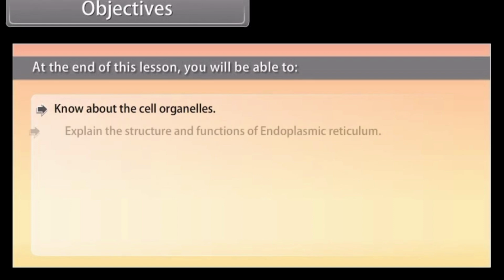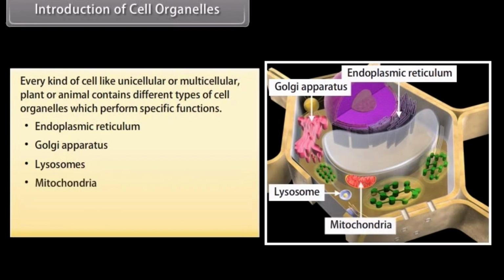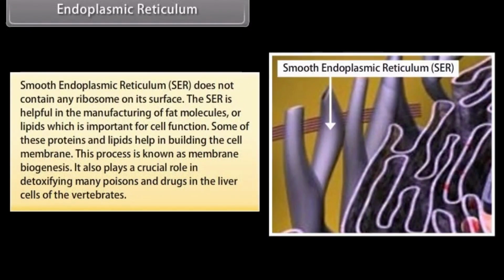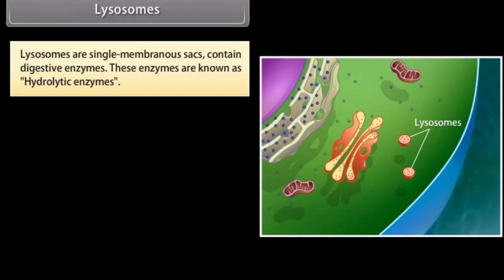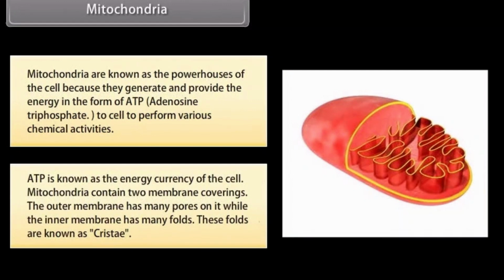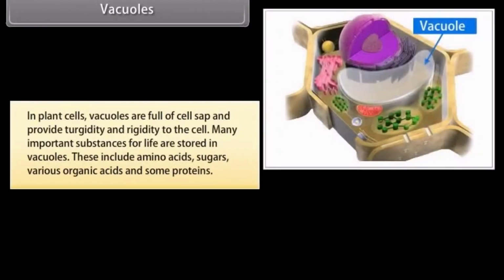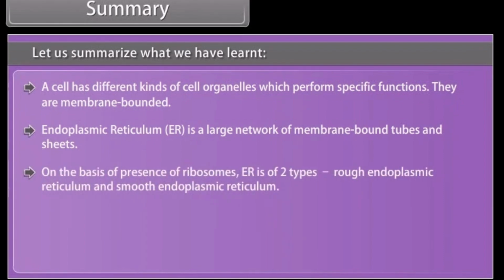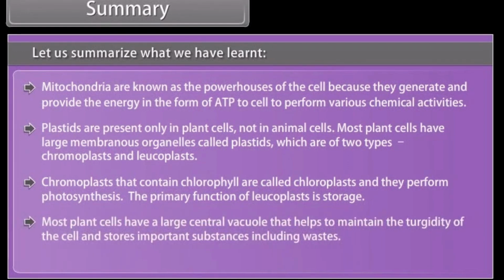The Cell Organelles | Biology Class 9 Science | Structure & Functions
🧬 What are Cell Organelles? How do they help the cell function? In this Class 9 Biology lesson, we explore the structure, function, and importance of different cell organelles.

A cell organelle is a specialized structure inside a cell that performs a specific function to help the cell survive and function properly.
Cells are like factories, and organelles are the machines inside them.
Example: Mitochondria provide energy, just like power plants!

Types of Cell Organelles
Cell organelles are divided into two main categories:
Membrane-bound Organelles: Found only in eukaryotic cells (e.g., plants, animals).
Non-membrane-bound Organelles: Found in both prokaryotic and eukaryotic cells.

Major Cell Organelles & Their Functions
1. Nucleus – The Control Center
Contains DNA, which carries genetic information.
Controls cell activities like growth, reproduction, and protein synthesis.
Has a nuclear membrane that protects the DNA.
Nucleolus inside the nucleus makes ribosomes.
✅ Fun Fact: The nucleus is like the brain of the cell!

2. Mitochondria – The Powerhouse of the Cell
Produces energy (ATP) through cellular respiration.
Has its own DNA and can self-replicate.
Found in large numbers in muscle and nerve cells (high energy requirement).
✅ Fun Fact: The mitochondria were once independent bacteria!

3. Endoplasmic Reticulum (ER) – The Transport System
Rough ER (RER): Has ribosomes → Helps in protein synthesis.
Smooth ER (SER): No ribosomes → Helps in lipid (fat) synthesis & detoxification.
Acts as a transport system inside the cell.
✅ Fun Fact: The liver has a lot of Smooth ER to remove toxins!

4. Golgi Apparatus – The Packaging & Shipping Unit
Modifies, packages, and transports proteins & lipids made by the ER.
Forms vesicles & lysosomes.
✅ Fun Fact: The Golgi body is like a post office of the cell!

5. Lysosomes – The Suicide Bags
Contain digestive enzymes to break down waste, old organelles, and foreign particles.
Help protect the cell from bacteria & viruses.
In case of damage, lysosomes can burst and digest the entire cell!
✅ Fun Fact: Lysosomes help white blood cells kill bacteria!

6. Ribosomes – The Protein Factories
Make proteins, which are essential for cell growth and repair.
Found floating in the cytoplasm or attached to Rough ER.
✅ Fun Fact: Ribosomes are found in both prokaryotic and eukaryotic cells!

7. Cytoplasm – The Cell’s Jelly-like Medium
Fluid inside the cell that contains all the organelles.
Provides support and helps in the movement of materials.
✅ Fun Fact: The cytoplasm is like a soup that holds all organelles!

8. Vacuoles – The Storage Tanks
Store water, nutrients, and waste.
Large in plant cells, small in animal cells.
Help in maintaining cell shape and pressure.
✅ Fun Fact: The vacuole in plant cells is like a water balloon!

9. Plastids – The Plant Cell’s Special Organelles
(Found only in plant cells and some protists)
Chloroplasts: Contain chlorophyll, help in photosynthesis.
Leucoplasts: Store starch, fats, and proteins.
Chromoplasts: Provide colors to flowers and fruits.
✅ Fun Fact: Chloroplasts have their own DNA like mitochondria!

10. Cell Membrane – The Guard of the Cell
Controls what enters and exits the cell.
Made of lipids and proteins.
Selectively permeable (allows only some substances to pass).
✅ Fun Fact: The cell membrane is like a security guard for the cell!

11. Cell Wall – The Protective Shield (Only in Plant Cells)
Made of cellulose.
Provides shape, support, and protection to plant cells.
✅ Fun Fact: The cell wall prevents plant cells from bursting in water!

Comparison: Plant vs. Animal Cell Organelles
Organelle Plant Cell Animal Cell
Cell Wall         ✅ Present ❌ Absent
Chloroplasts ✅ Present ❌ Absent
Vacuoles ✅ Large         ❌ Small or absent
Centrioles ❌ Absent ✅ Present
Lysosomes ❌ Rare          ✅ Present

Importance of Cell Organelles
Maintain Cell Functioning – Organelles help the cell work efficiently.
Energy Production – Mitochondria generate energy.
Growth & Repair – Nucleus and ribosomes help in growth.
Protection – Cell membrane and lysosomes fight infections.
Storage & Transport – Golgi body, ER, and vacuoles help in storage and movement.

Conclusion
Cell organelles are essential structures that help a cell function properly. They work together to ensure growth, energy production, protection, and transport. Understanding organelles is crucial for understanding how life works at a microscopic level!

📚 Perfect for: Students studying CBSE, ICSE, and State Board Science, especially the Cell Organelles chapter in Class 9 Biology.